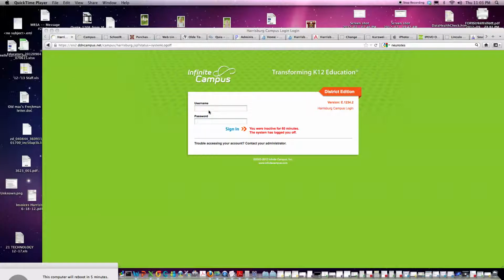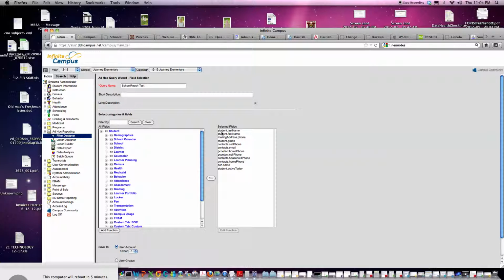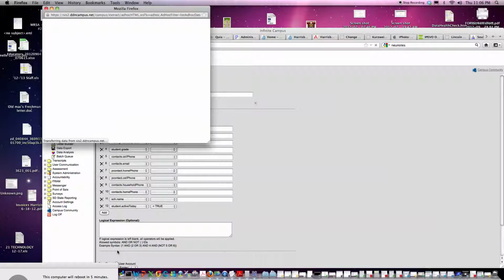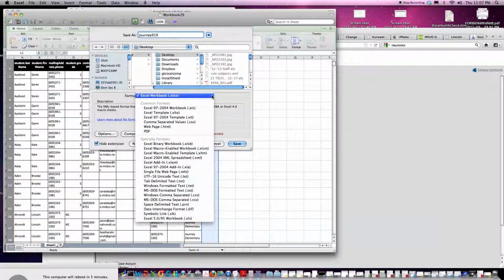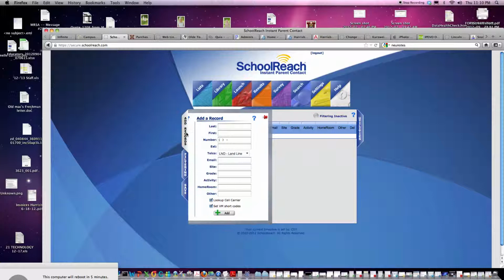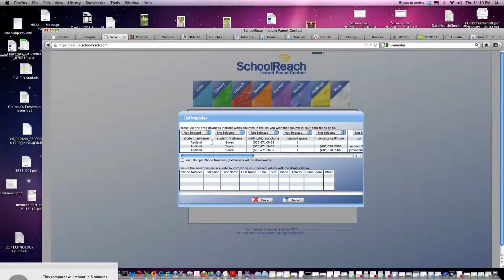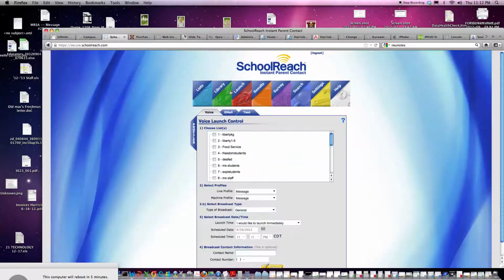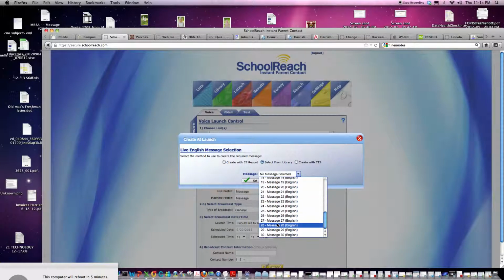Creating and Sharing Ad Hoc Reports in DDN Campus